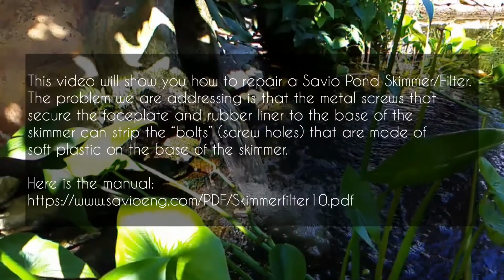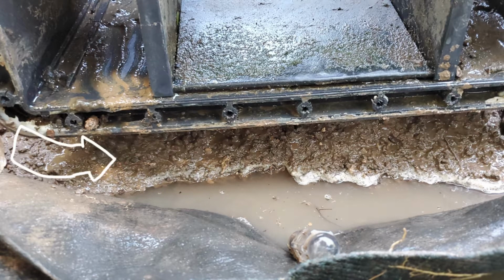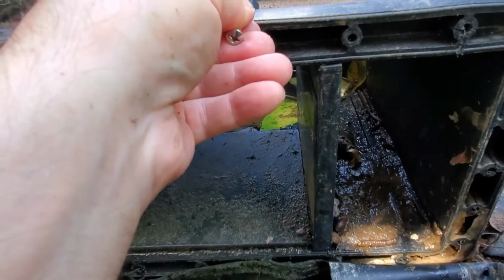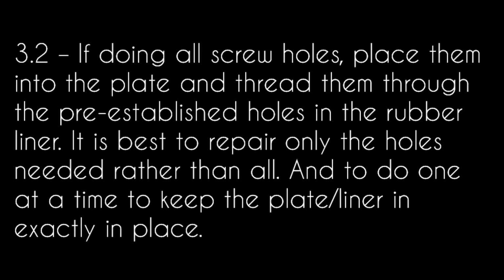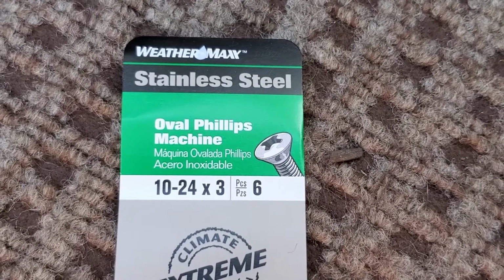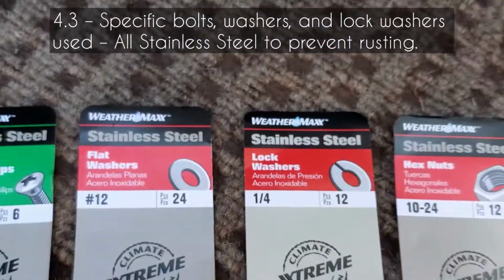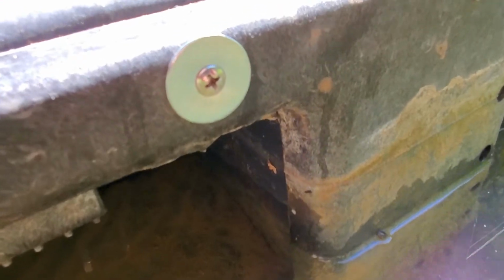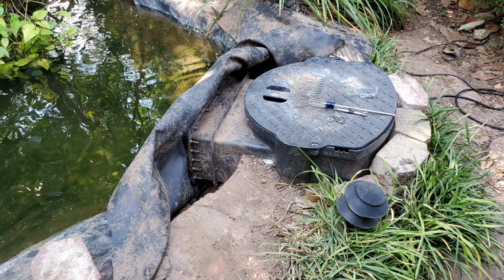Pond Skimmer Repair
This video will show you how to repair a Savio Pond Skimmer/Filter. The problem we are addressing is that the metal screws that secure the faceplate and rubber liner to the base of the skimmer can strip the “bolts” (screw holes) that are made of soft plastic on the base of the skimmer.

1.0 – Drain the pond’s water level below the faceplate of the skimmer
1.1 – Drain the water two inches or more below the plate
1.2 – Make sure your fish have enough space to move & have air to breath from the water splashing on the surface of the pond creating bubbles.

2.1 – Nuts (screw holes in plastic) are easily stripped by metal screws & power drills.
2.2 – Larger screw hole in the rubber liner can be due to not using the existing hole in the liner.
2.3 – Usually, you cannot put all of the screws into the plate at once since they will hold back the one screw you are trying to tighten
The good news is... We can fix the above 3 problems with the solution that follows.

3.0 – Old Savio screw vs. new idea of 3” stainless steel bolt and nut
3.1 – Drill holes through skimmer – but do one or two holes at the top of the skimmer first to get used to the process. If you make a mistake at the top, it will not cause a leak in your pond.
3.2 – If doing all screw holes, place them into the plate and thread them through the per-established holes in the rubber liner. It is best to repair only the holes needed rather than all. And to do one at a time (push the bolts completely through one at a time, then tighten that one bold) to keep the plate/liner in exactly in place.
3.3 – Here is the sequence of bolt insertion/tightening at the bottom middle, work your way to the outside. Then from bottom to top. Finally, the top row which are easily accessible even when the pond is full. But do a trial at the top above water so if you make a mistake, there is no leak.
This might be a bit confusing, see Sections 4.6 & 4.7 for a visual.

4.0 – Issue with 10-24x3 tapered head of bolt – easily pulled through the plastic plate
4.1 – Use larger washers that will not pull through the holes in the plate. Once the head of the bolt pulls through the factory drilled holes, they are very, very hard to remove.
4.2 – Here is the sequence of bolt, washer, lock washer, & nut.
4.3 – Here are the specific bolts, washers, and lock washers that I used – All Stainless Steel to prevent rusting.
4.4 -- Small on the plastic faceplate
4.5 – This washer was too small and got stuck in faceplate’s hole.
4.6 -- Actual bolts, washers, lock wasters& nuts that I used.
4.7 – It is very challenging to tighten nuts and bolts at the bottom row when you are constrained by the rubber liner and the ground.

5.0 – Completed